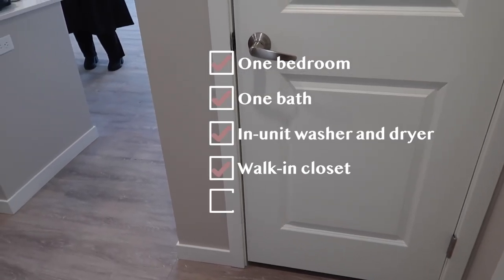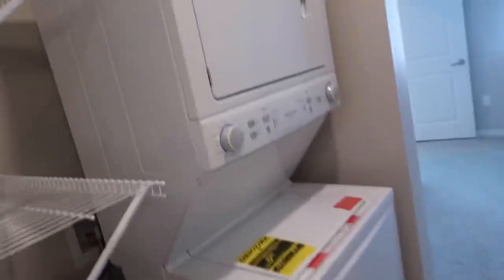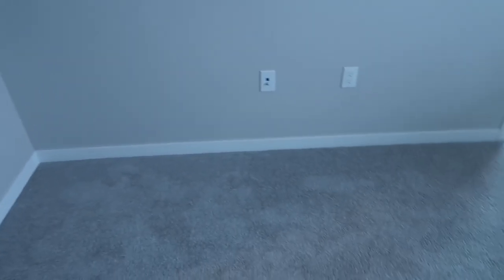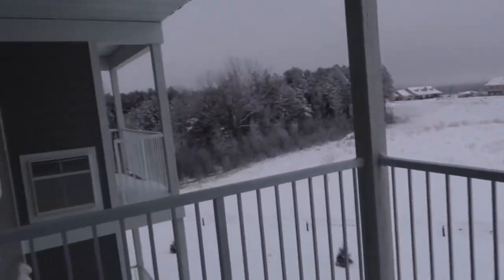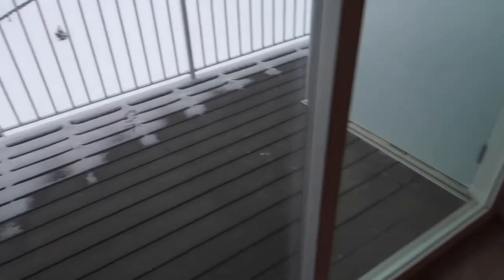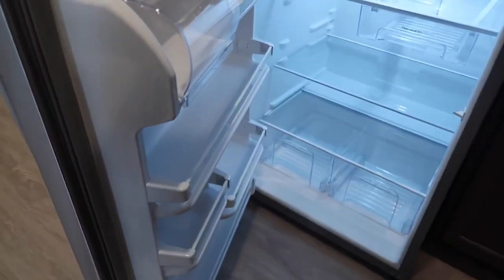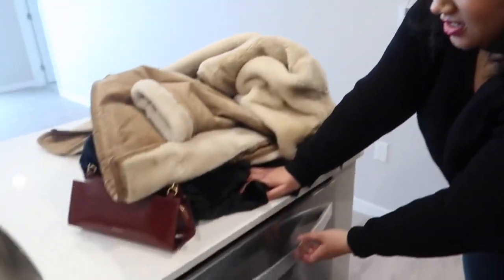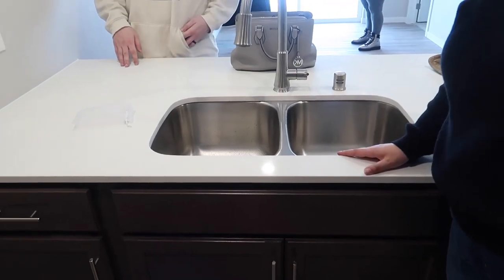LUXURY ONE BEDROOM EMPTY APARTMENT TOUR 🏡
Welcome! It’s been a while since I uploaded and I’m happy to be back. 🥰There’s been lots of changes and I’m excited to show you my luxury one bedroom and one bath empty apartment tour. 😝 Get ready for moving and home decor videos this spring/summer.